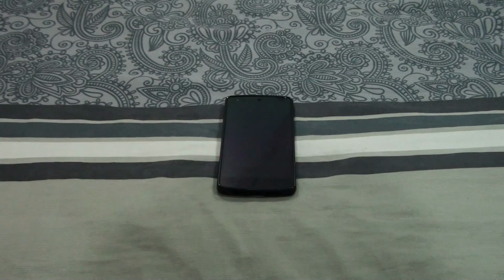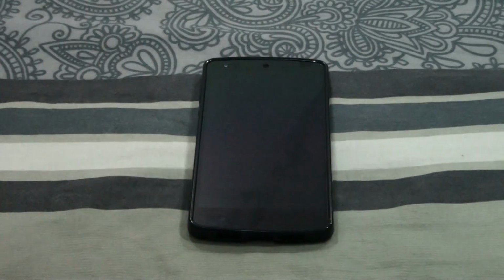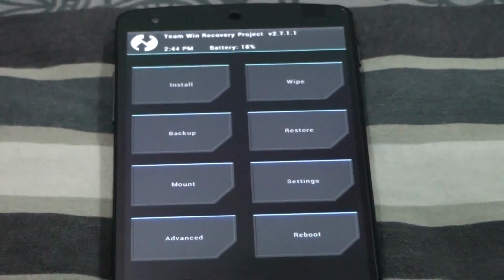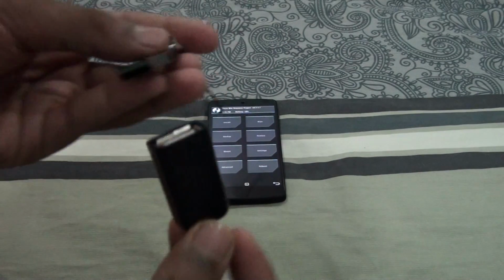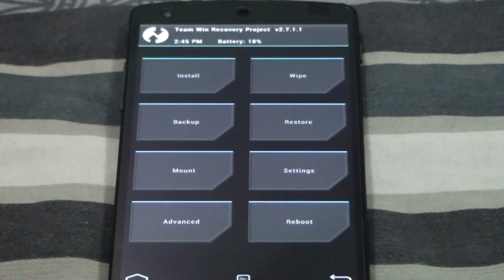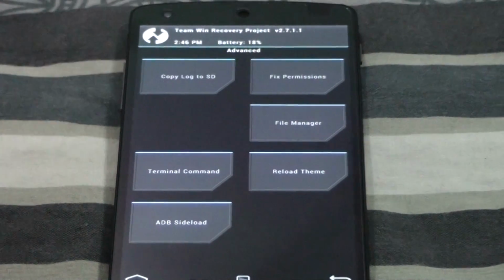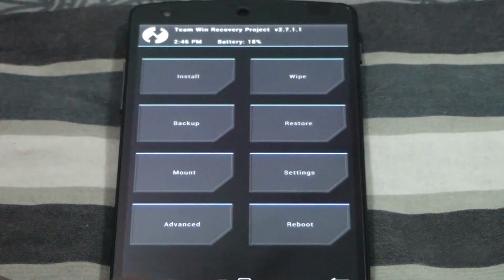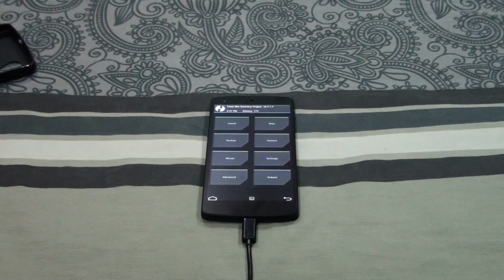Team Win Recovery Project Review Nexus 5 (TWRP Recovery)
To get notification about my videos.